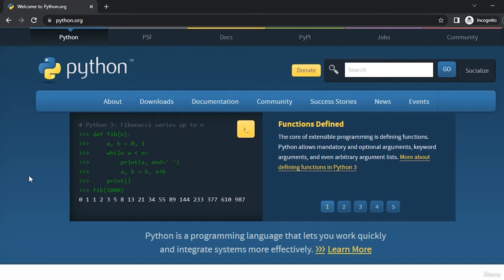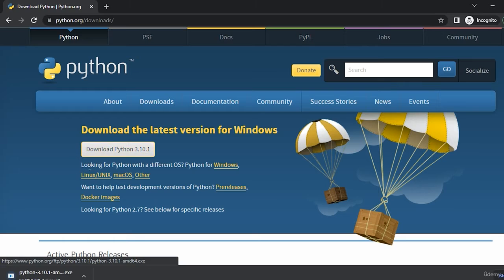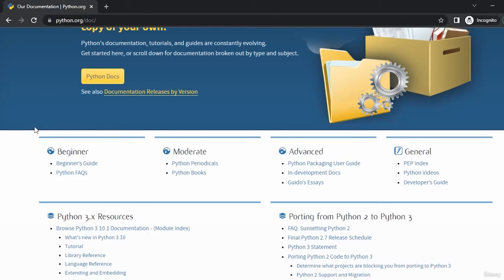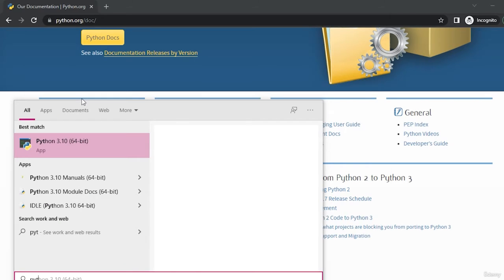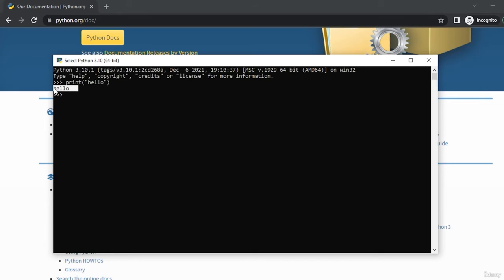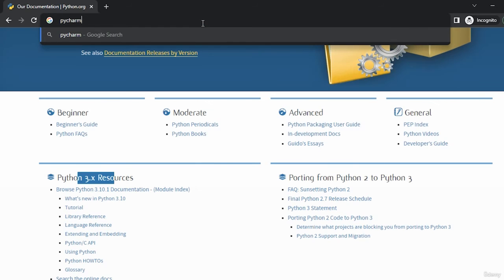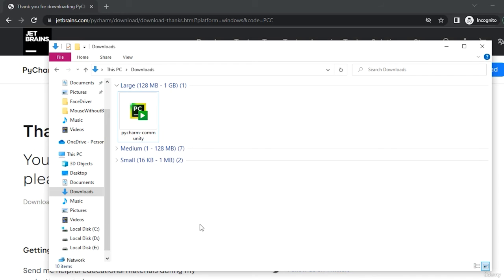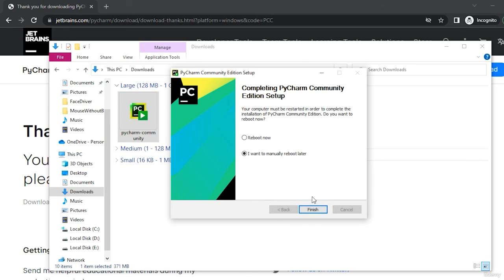setting up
how to teach yourself programming